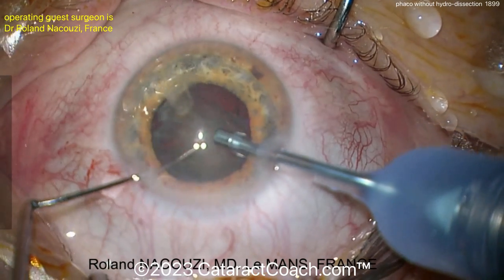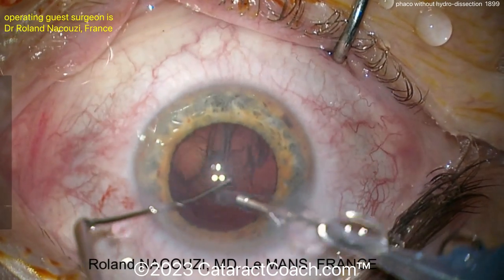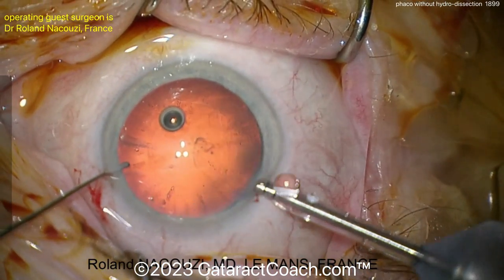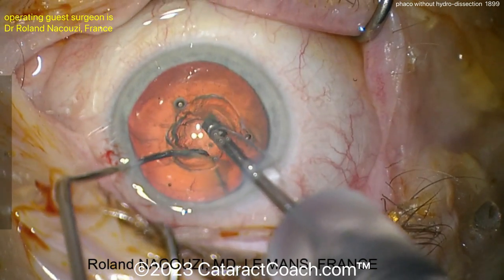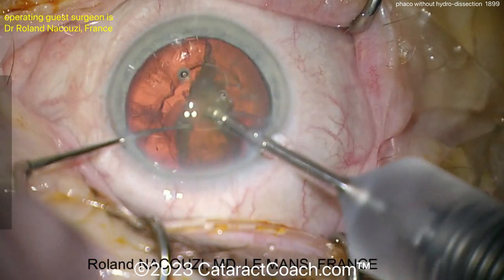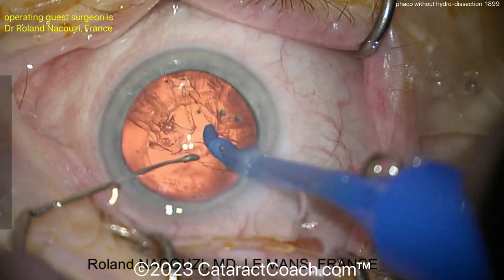CataractCoach™ 1899: phaco without hydro-dissection or nucleus rotation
There are a few catch phrases or sayings that I use on CataractCoach to make it easy to remember critical parts of surgery. I'm sure you've heard me say, "Viscoelastic is cheaper than vitreous!" and another one is, "If it does not spin, you will not win" but that's not always the case for an experienced surgeon. In this video we feature a surgeon who does not perform any hydro maneuvers: no hydro-dissection and no hydro-delineation and yet, he is still able to perform a beautiful cataract surgery. As you gain more experience after many thousands of surgeries, you can adjust the steps of surgery to suit your style. But if you have less than a thousands cases completed, I advise you to still stick with hydro-dissection and if desired, hydro-delineation.